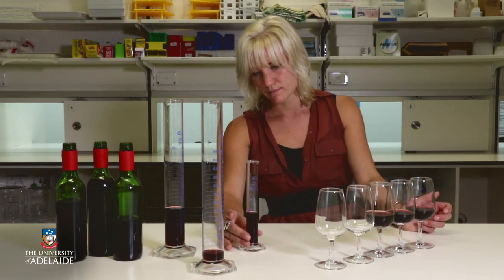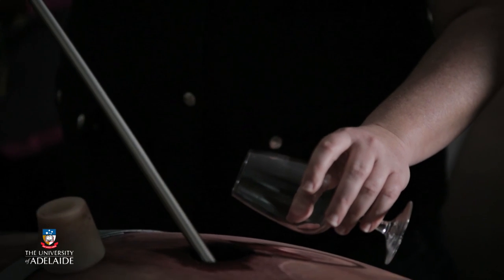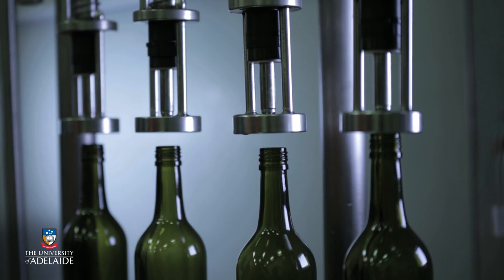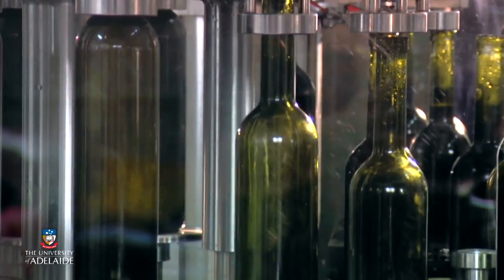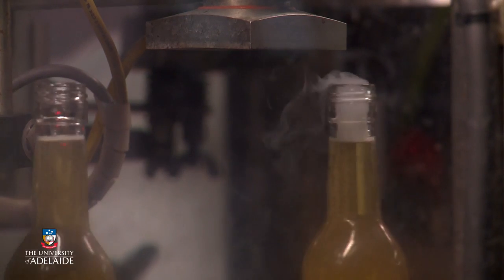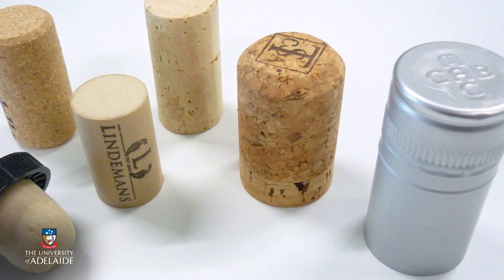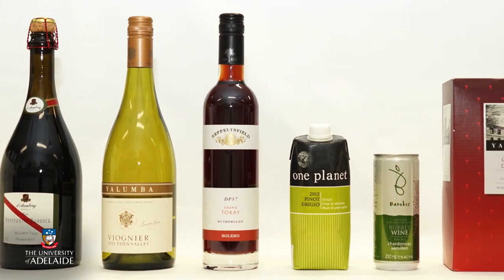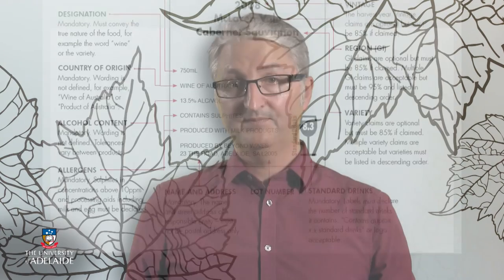World of Wine: Blending, bottling and ageing